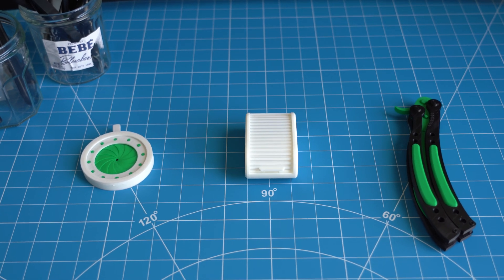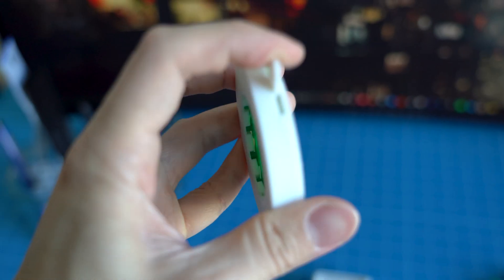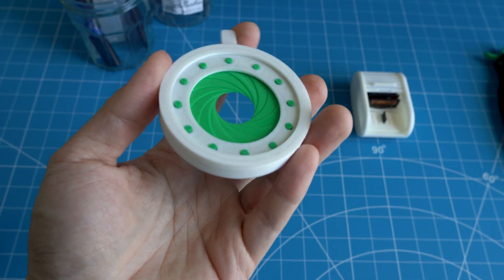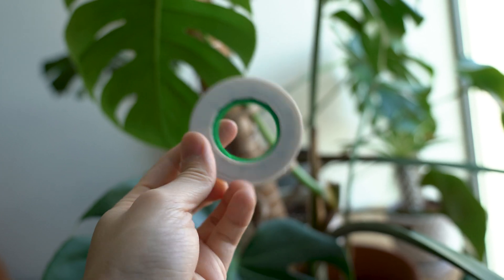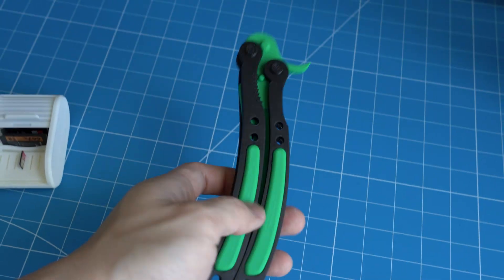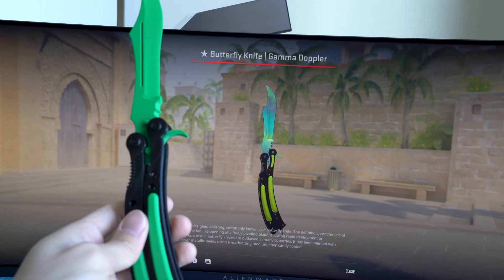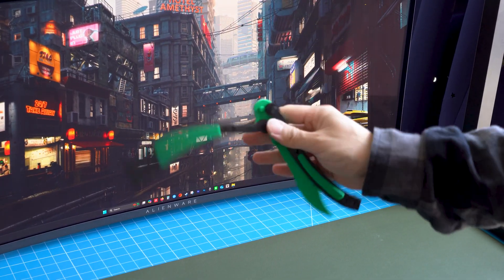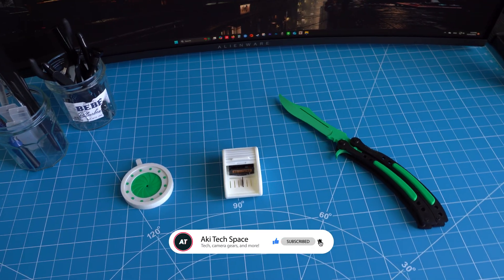What I 3D printed with the Bambu Lab P1S! | Mechanical Iris | SD Card Storage | Fidget Toy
I hope you enjoy this series where I share all the cool things I've 3D printed! Let me know which one is your favorite in the comments. And if you know any cool prints, I'd love to try them out—drop your suggestions!

⚙️Gears:
Bambu Lab P1S + AMS combo

Time Stamp:
0:00 | Overview
0:26 | Print 1
1:24 | Print 2
2:43 | Print 3